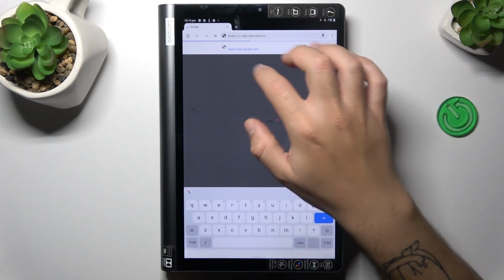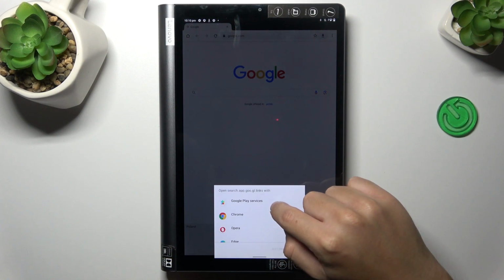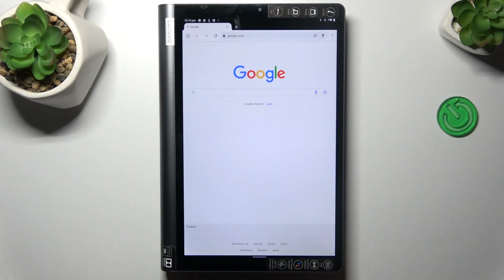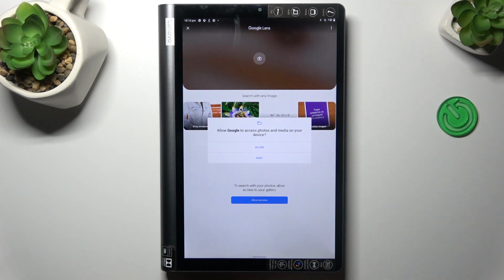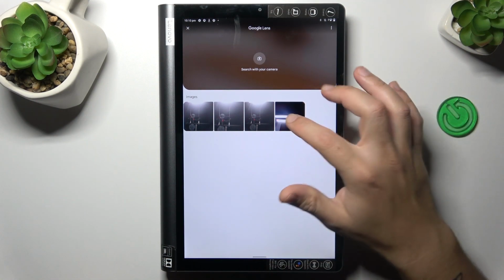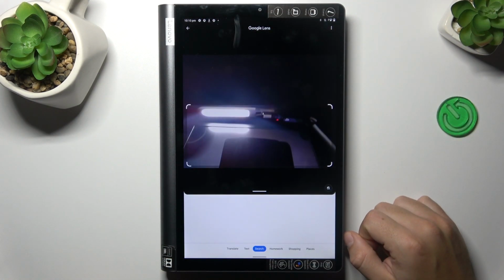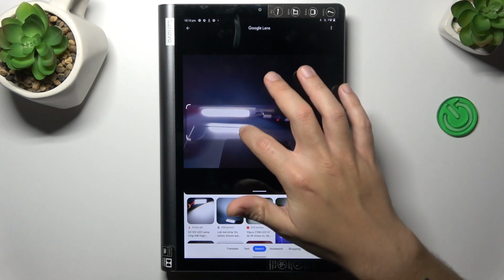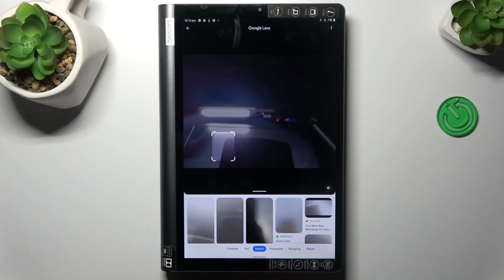How To Perform Reverse Image Search On Lenovo Smart Tab Yoga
Unlock the power of reverse image search on your Lenovo Smart Tab Yoga with this comprehensive guide. We'll walk you through the process of using this advanced search technique to find information, verify sources, and discover more about the images you encounter online. Whether you're a researcher, a curious individual, or someone looking to validate images, this guide will help you harness the capabilities of reverse image search on your tablet in 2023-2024.

How can I perform a reverse image search on the Lenovo Smart Tab Yoga?
What is reverse image search, and why is it useful on a tablet?
Are there specific search engines or apps for conducting reverse image searches on my device?
Can I perform a reverse image search with images from my tablet's gallery or the web?
Is reverse image search available for free on the Lenovo Smart Tab Yoga?